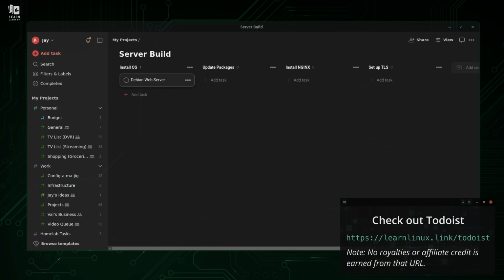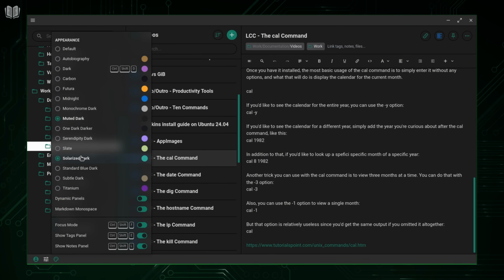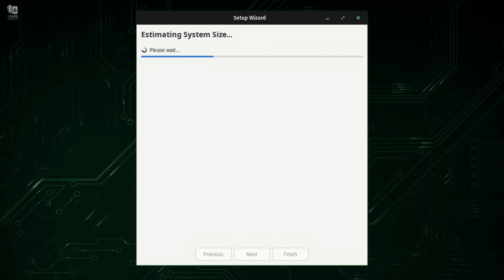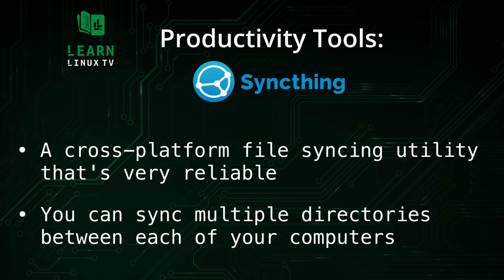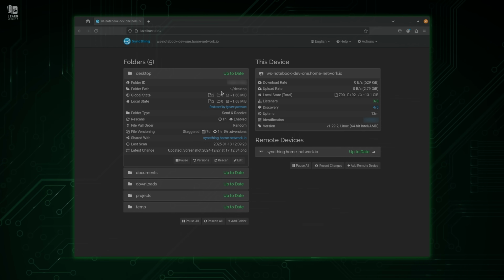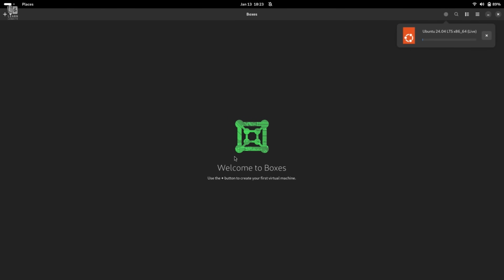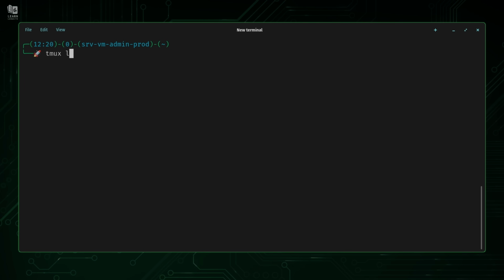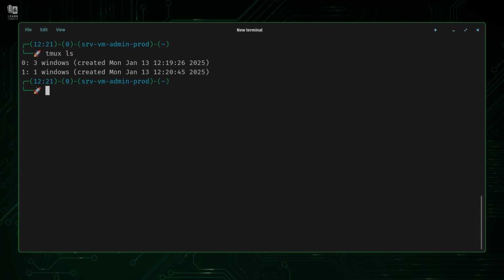Top 10 Linux Productivity Tools You’ll Love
Looking to boost your efficiency on Linux? In this video, Jay from Learn Linux TV shares 10 must-have productivity apps that every Linux desktop user should know about. Whether you’re a developer, student, or just getting started with Linux, these essential tools will help you streamline your workflow, stay organized, and get more done. Don’t miss this curated list of powerful Linux apps that can transform your desktop experience!

*🐧 Linux Support and Consulting*
Receive assistance with your Linux-related project or get help with troubleshooting.

*🕐 Time Codes*
00:00 - Intro
00:55 - Todoist
02:35 - Standard Notes
03:50 - KDE Connect
05:10 - Timeshift
06:23 - Bitwarden
07:40 - Shop mention
08:33 - vim
09:40 - Syncthing
11:32 - GNOME Boxes
12:55 - Tailscale
14:30 - tmux

* Productivity Apps*
Here's a link to each app mentioned in this video: